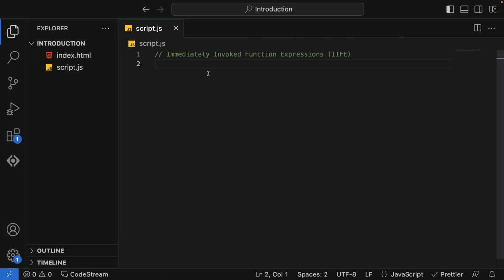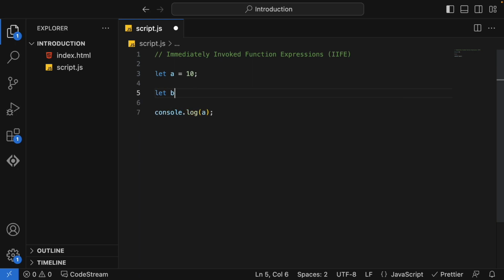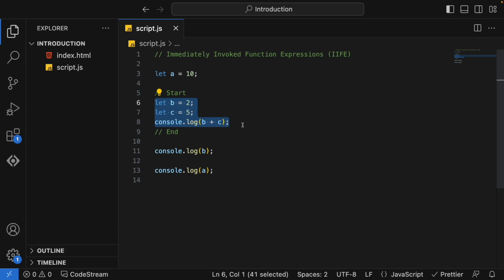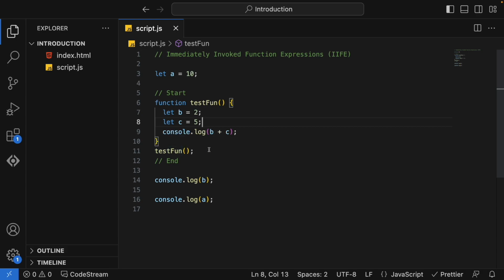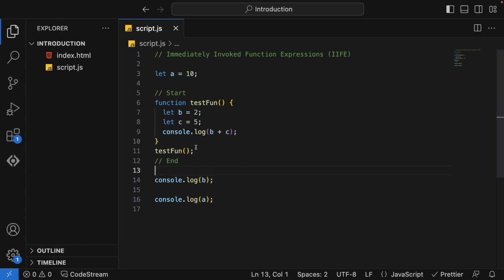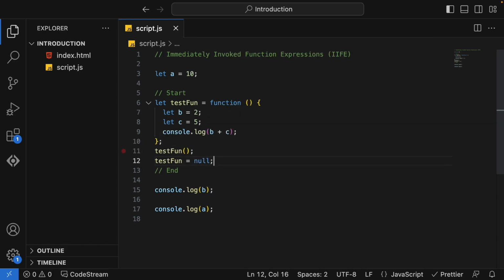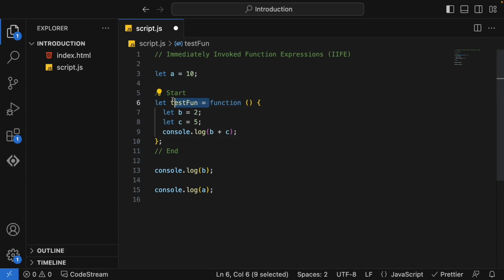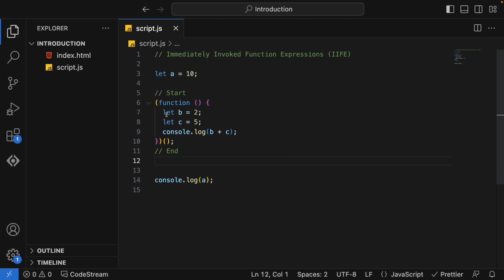Javascript - Immediately Invoked Function Expressions (IIFE)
In this video tutorial, will see 'Javascript Immediately Invoked Function Expressions (IIFE)' in detail with examples.